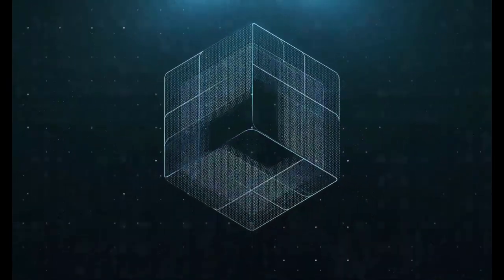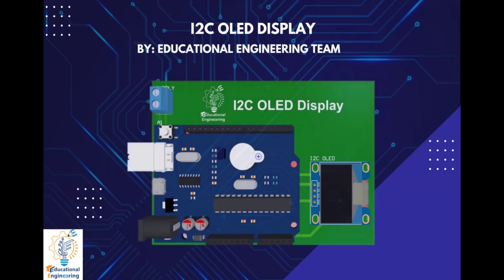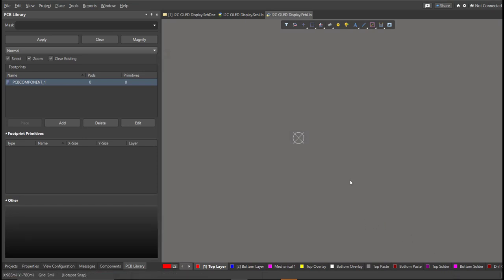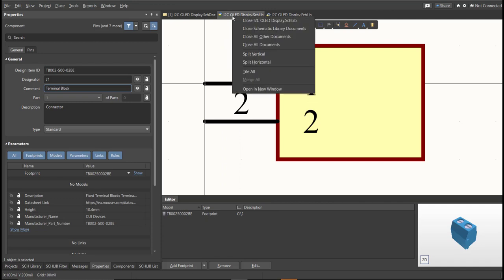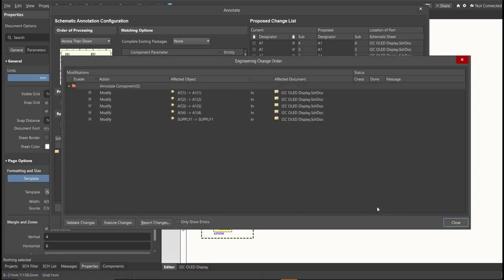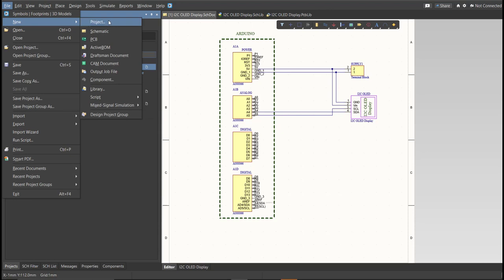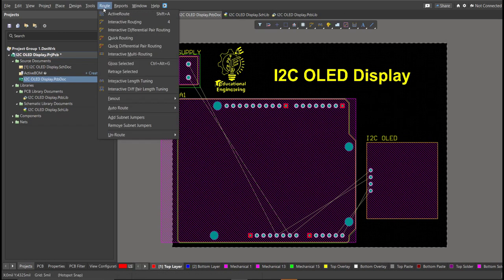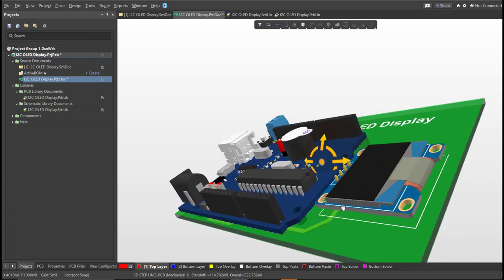I2C OLED Display using Altium Designher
Title: Designing an I2C OLED Display with Altium Designer

Description: Welcome to a fascinating journey into the world of electronics design with Altium Designer! In this video, we'll dive deep into the process of creating an I2C OLED Display using this powerful design tool.

Follow along as we explore the intricate steps of designing an I2C OLED Display from scratch. Altium Designer's capabilities will be on full display as we walk you through schematic creation, component selection, and PCB layout.

Learn valuable tips and tricks to streamline your design process, optimize your circuit for efficient I2C communication, and ensure your OLED display is ready to bring your project to life. Whether you're a seasoned electronics engineer or just getting started, this tutorial is packed with insights that can benefit everyone.

Join us as we harness the power of Altium Designer to craft a state-of-the-art I2C OLED Display, and get ready to take your electronics design skills to the next level. Let's get started on this exciting design journey!